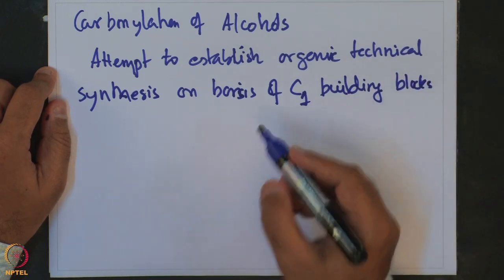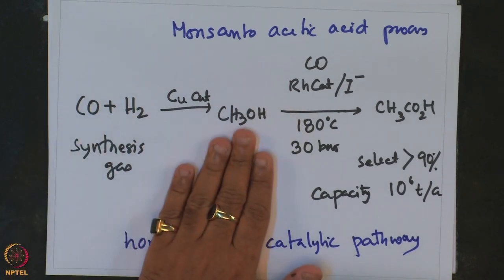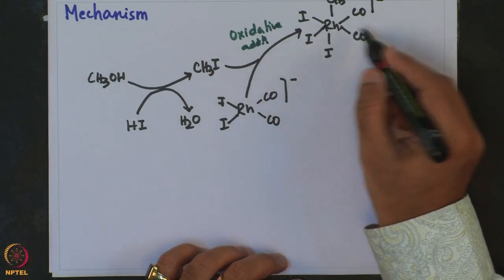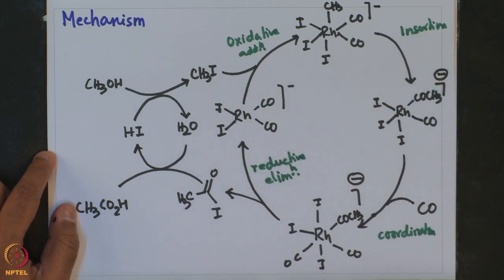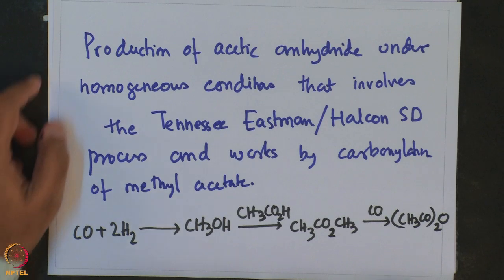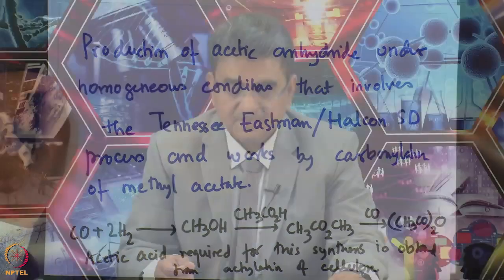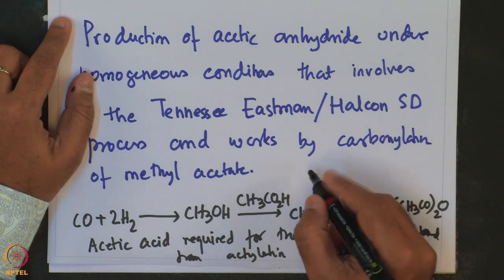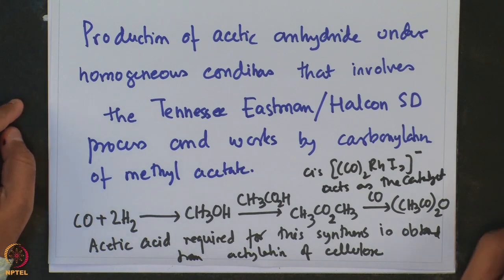Week 11-Lecture 55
Monsanto Acetic Acid Process, Carbonylation Of Methanol, Acetic Acid, Methanol , Tennessee Eastman/Halcon Sd Process.